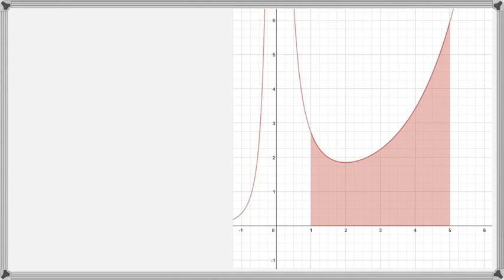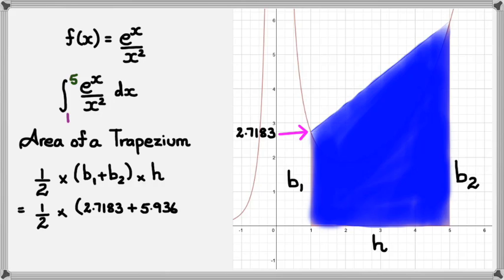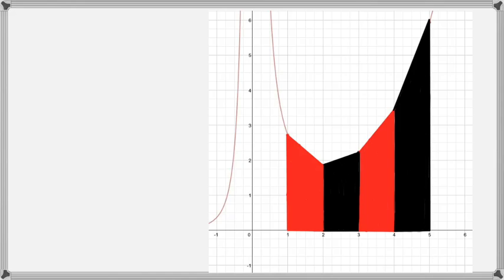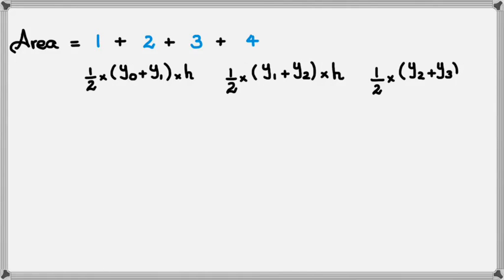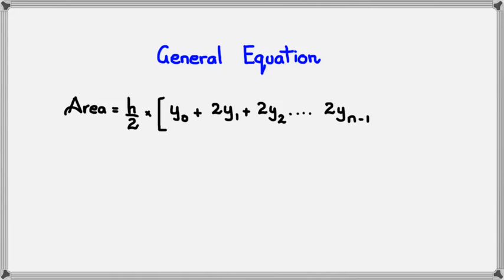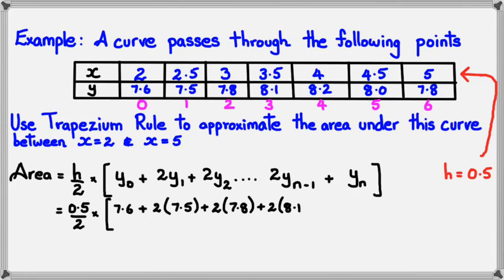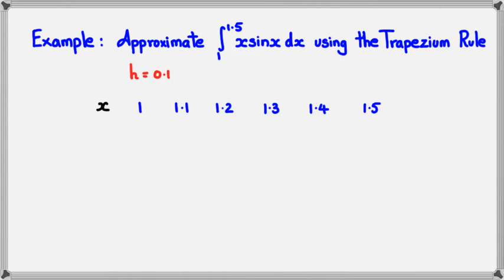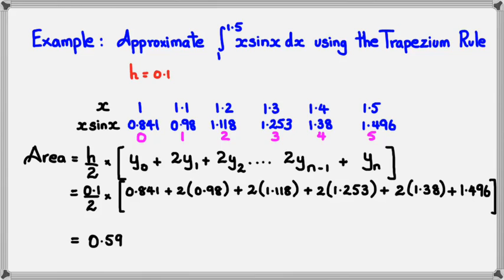Trapezium Rule (2014 Edition)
NCEA Level 3 Calculus 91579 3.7 Integration Skills (2014) Delta Ex 22.02 P386 Odd Numbers